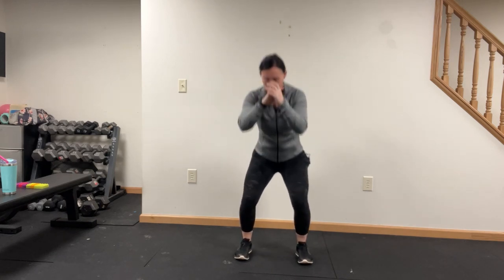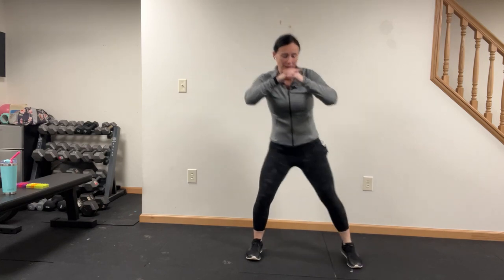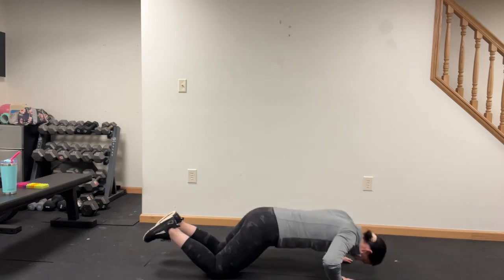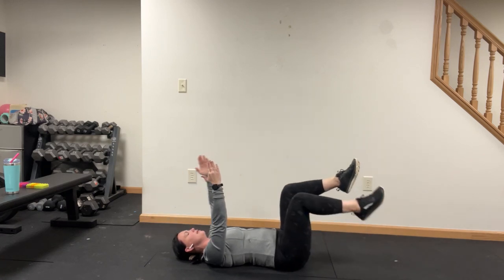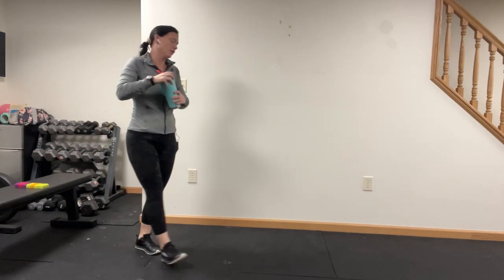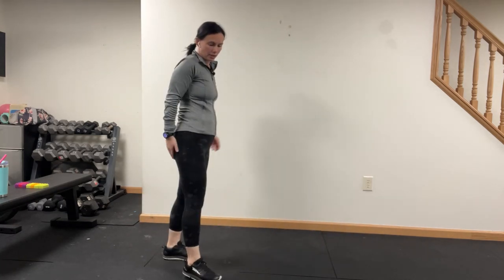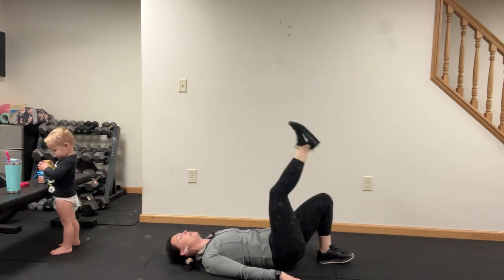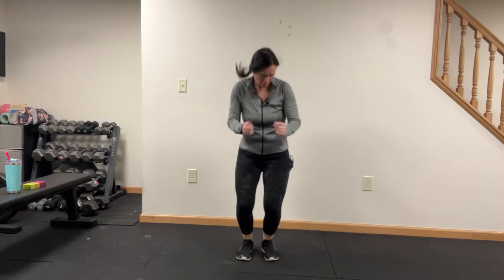35 Minute Bodyweight HIIT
Workout Equipment:

•Yourself
•Mat

The Workout:
4 Circuits - 1 leg, 1 Arm, 1 Core and 1 Cardio exercise per circuit
Timed Intervals - 40 seconds-strength, 20 seconds rest.
Repeat Each Circuit x2

Side squat to narrow squat with calf raise
Pushups
Starfish
Lateral High Knees

Staggered Squat to Lunge
Pilates Pushups
Dead Bug
Shuffle Shuffle Tap

Squat to Curtsy
Lying Tricep Pushup
Crunches
Jump Forward, High Knee back

One Leg Hip Bridge
Staggered Pushups
Plank touch opposite shoulder to front raise
In and out squat jacks